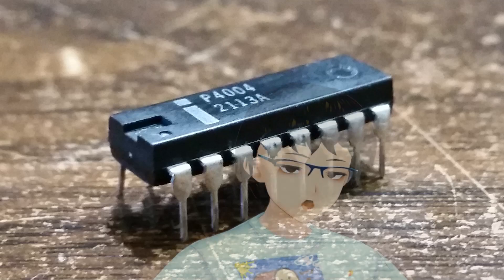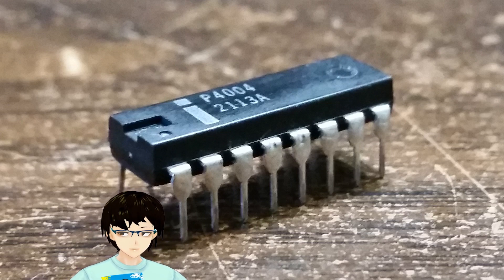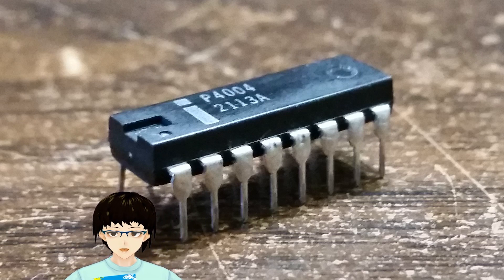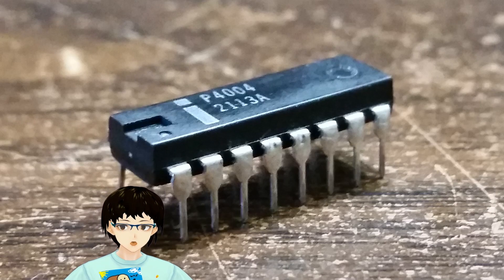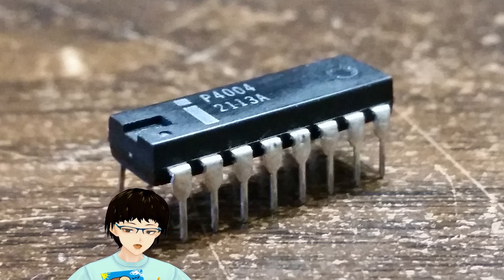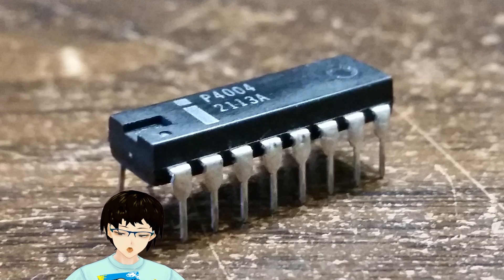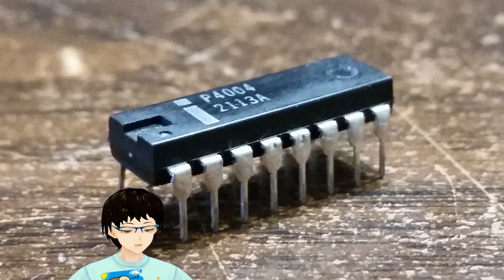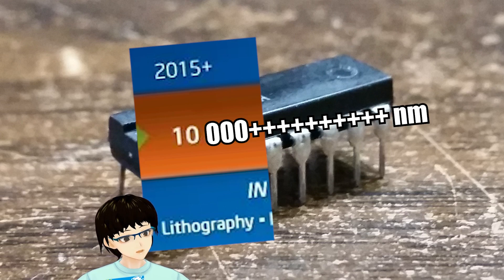The first Microprocessor turns 50! - The Intel 4004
The Intel 4004 turns 50 on November 15, 2021! Though I don't have any way to actually demonstrate it in this video, I felt like a nice little tribute to its history and development would be nice.

Things covered in this video: a brief history of why and how it came to be, and CPU specs.